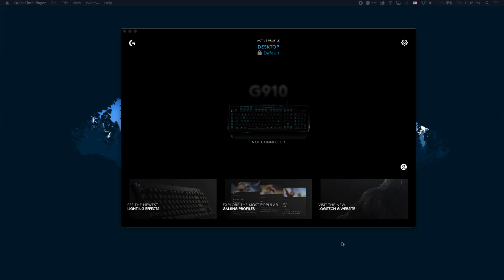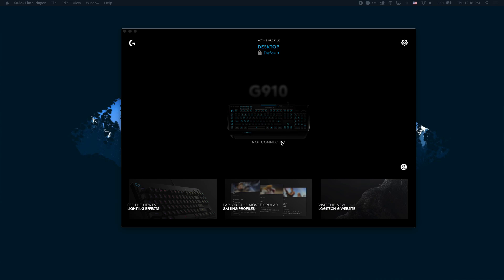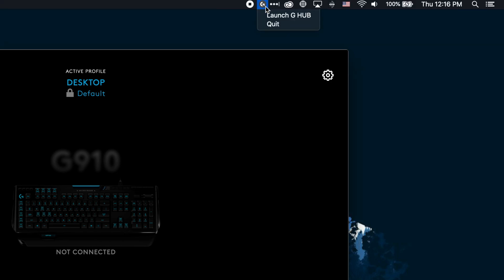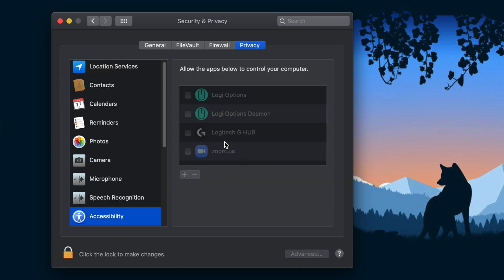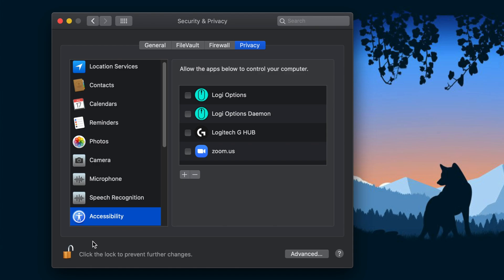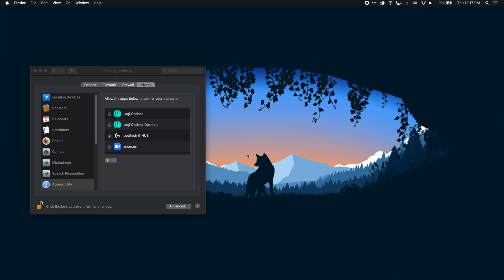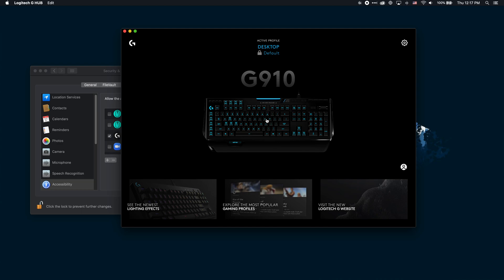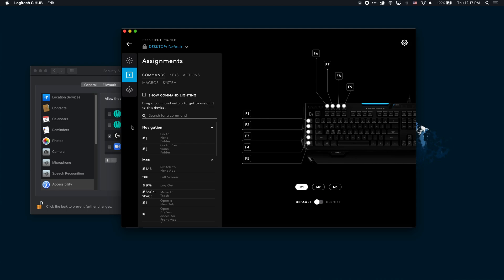Logitech G Hub Keyboard Not Connected Fix (MAC)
In this guide I will show you how to resolve the keyboard “not connected” issue in Logitech’s G HUB software.. If a step was unclear or you would like to see the step by step instructions in picture format, visit the Blog Post

*** Desk Setup ***
Screen Recorder